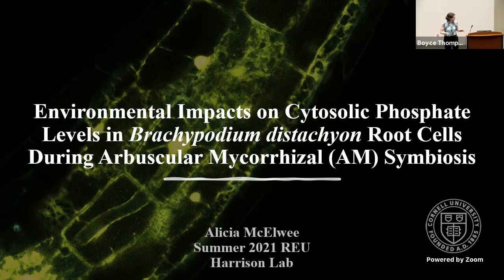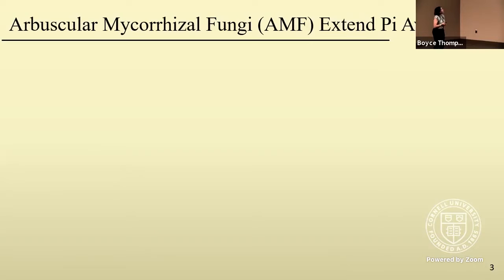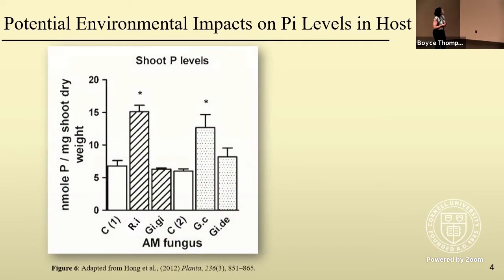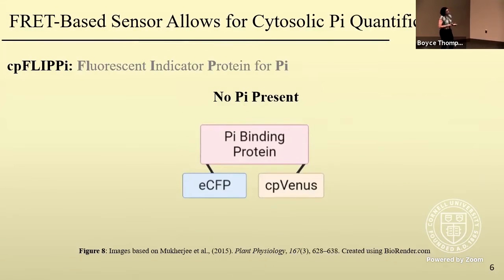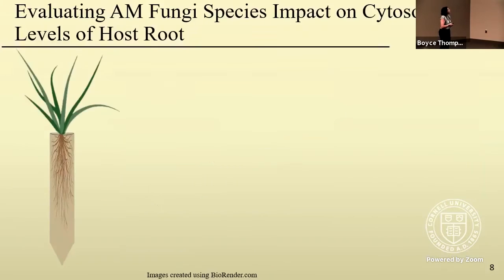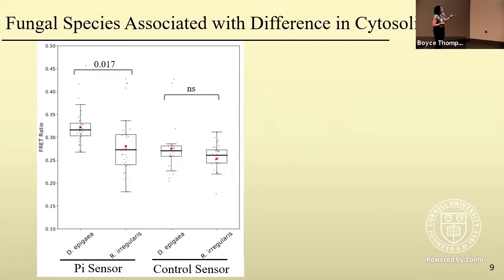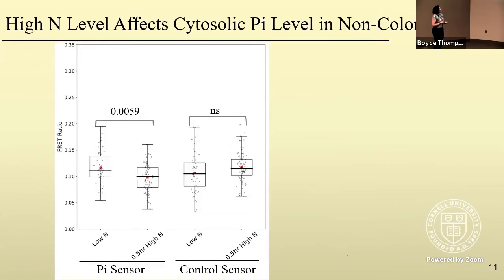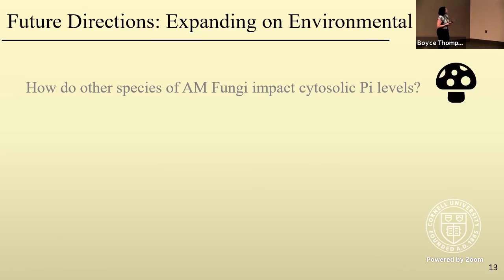Environmental Impacts on Cytosolic Phosphate Levels in Brachypodium distachyon Root Cells...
Alicia McElwee
Environmental Impacts on Cytosolic Phosphate Levels in Brachypodium distachyon Root Cells During Arbuscular Mycorrhizal (AM) Symbiosis